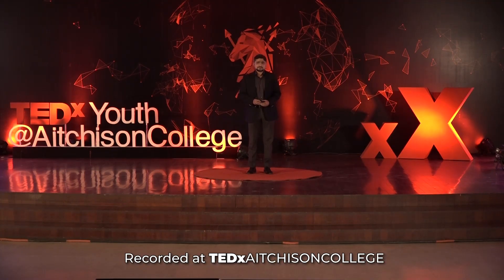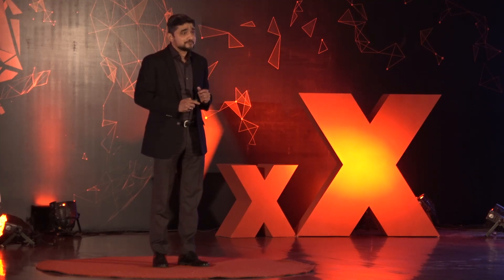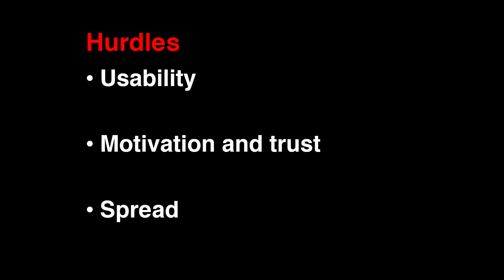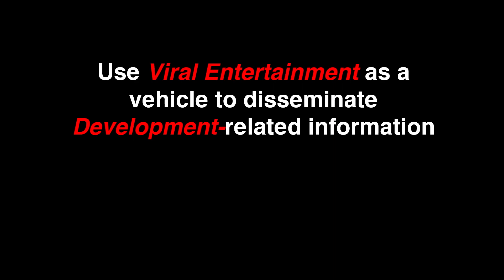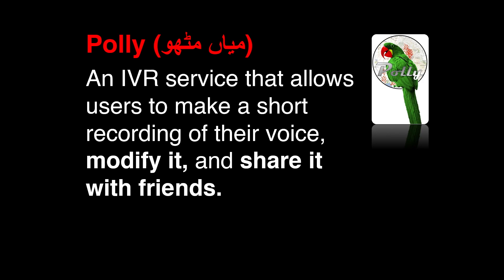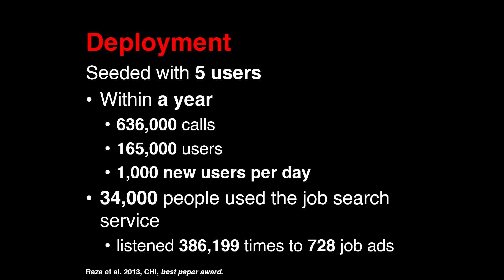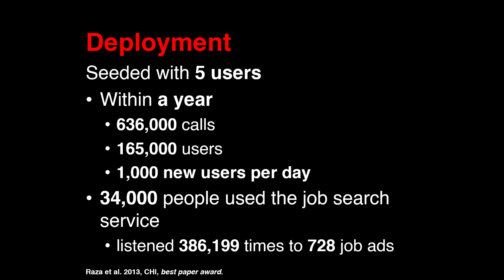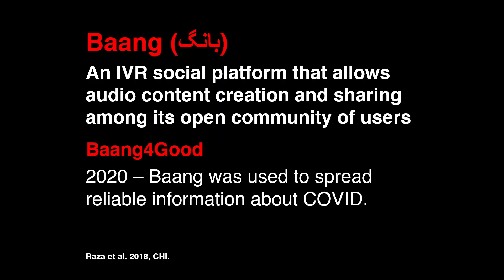Does today's internet exclude anyone? | Dr Agha Ali Raza | TEDxYouth@AitchisonCollege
In this thought-provoking TEDxYouth@AitchisonCollege talk, Dr. Ali Agha Raza, an esteemed computer science professor, takes us on a journey into the world of digital inclusion. As our lives become increasingly intertwined with technology, Dr. Raza explores the pressing question: Does today's internet truly include everyone?

Drawing from his extensive experience in enabling social access for underprivileged and marginalized communities, Dr. Raza sheds light on the existing gaps and challenges that prevent equal participation in the digital realm. With his groundbreaking research and real-world impact, he has already transformed the lives of hundreds of thousands of people in Pakistan, India, and West Africa.

Join Dr. Raza as he uncovers the barriers that exclude individuals from the benefits of the internet and shares his vision for an inclusive digital future. Discover how innovative solutions, coupled with a collective effort, can bridge the digital divide and empower every voice to be heard.

Prepare to be inspired, enlightened, and motivated to champion digital equity as Dr. Ali Agha Raza reveals the transformative power of an inclusive internet.
Dr Ali Agha Raza currently serves as the assistant professor in the department of computer science at LUMS. He received his PhD from the Language Technologies Institute, at Carnegie Mellon University, Pittsburgh, USA. He aspires to enable social access for the underprivileged and marginalised communities. His work has helped 300,000 people in Pakistan, India, West Africa. This talk was given at a TEDx event using the TED conference format but independently organized by a local community.